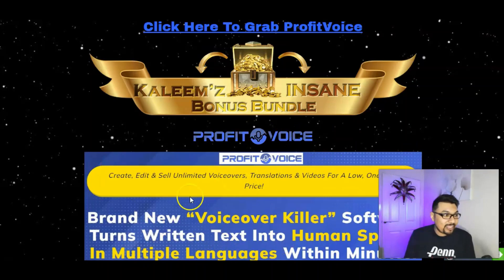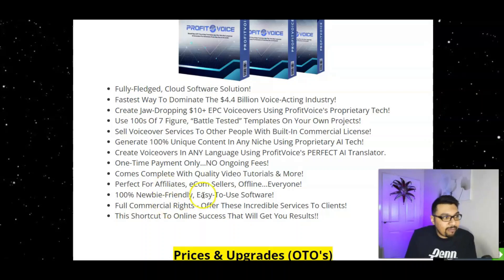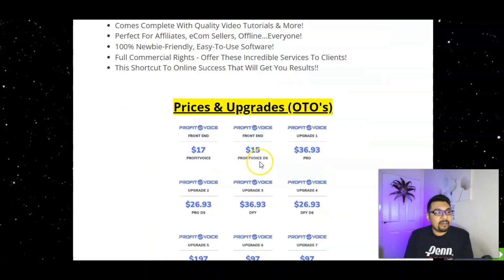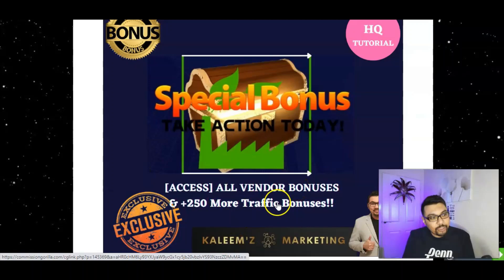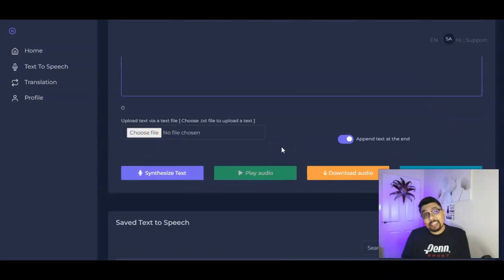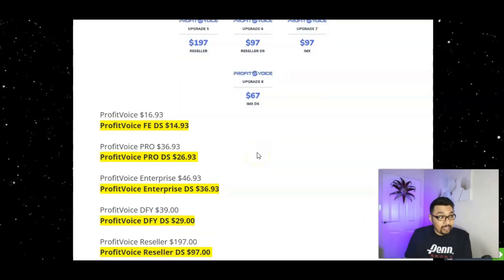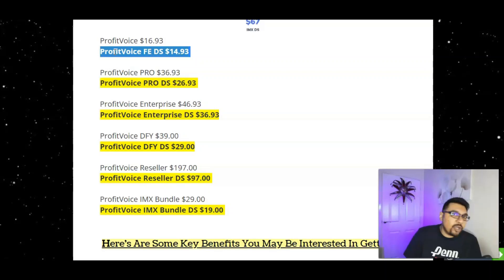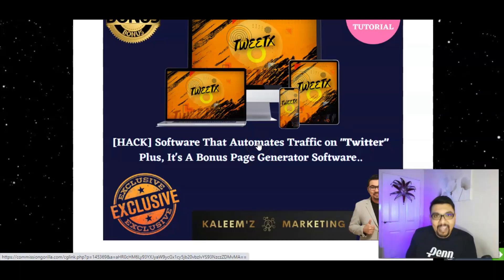ProfitVoice Review⚡💻📲Create, Edit & Sell Unlimited Voiceovers📲💻⚡Get FREE +250 Bonuses💲💰💸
📢Create, Edit & Sell Unlimited Voiceovers, Translations & Videos For A Low, One Time Price!
⚡Brand New “Voiceover Killer” Software Turns Written Text Into Human Speech In Multiple Languages Within Minutes!
⚡Say “GOODBYE!” To Paying Hundreds Of Dollars To Voiceover Artists - Video Editor & Translation INCLUDED!

📢⚡So, What ProfitVoice Is All About?
✅Fully-Fledged, Cloud Software Solution!
✅Fastest Way To Dominate The $4.4 Billion Voice-Acting Industry!
✅Create Jaw-Dropping $10+ EPC Voiceovers Using ProfitVoice's Proprietary Tech!
✅Use 100s Of 7 Figure, “Battle Tested” Templates On Your Own Projects!
✅Sell Voiceover Services To Other People With Built-In Commercial License!
✅Generate 100% Unique Content In Any Niche Using Proprietary AI Tech!
✅Create Voiceovers In ANY Language Using ProfitVoice's PERFECT AI Translator.
✅One-Time Payment Only…NO Ongoing Fees!
✅Full Commercial Rights - Offer These Incredible Services To Clients!
✅This Shortcut To Online Success That Will Get You Results!!

📢⚡Prices & Up-Sells
Front End - ProfitVoice : $17 (Grab Early Bird Discount)
Access the powerful ProfitVoice software and training modules.

📢⚡Here's Are Some Key Benefits You May Be Interested In Getting:
✅Turn ANY Written Text Into Speech With Human-Quality & Use For Yourself Or Clients
✅TRANSLATE Any Voiceover Into Over 75 Different Languages To Tap Into The Foreign Market
✅AI Based Video Creator & Editor Built-In For Video Creation Services
✅Publish & Share With 1 Click
✅COMMERCIAL LICENSE Built In: Sell Voiceovers, Translations & Videos To Local Businesses
✅Unlimited Free End-To-End SSL Encryption Protects You, Your Privacy And Personal Data
✅No Monthly Fees – Pay Once, Use Forever
✅Double Your Money Back Guarantee
✅24/7 Support From Marketing Gurus

📢⚡▶Timecodes⏩:
0:00  Intro
0:40  ProfitVoice Bonus Bundle Page, Launch Date, Overview & Purpose
02:35 What ProfitVoice Is All About In A Nutshell & Members Access Area
11:45 ProfitVoice In Detail & Prices With OTOs / Upsells
12:15 ProfitVoice Key Benefits Which You'll Be Interested In Getting
13:45 My FREE Stunning, Crazy, Insane, Mad Traffic Bonuses
17:00 ProfitVoice Sales Page Run-through
19:00 ProfitVoice Offer Review Wrap-up

💥Access BYTE
💥Access TWEETX
💥Access NOVA